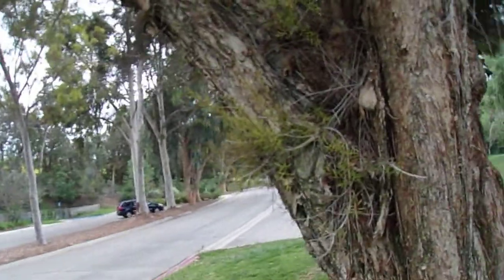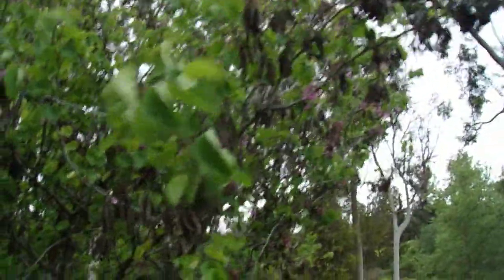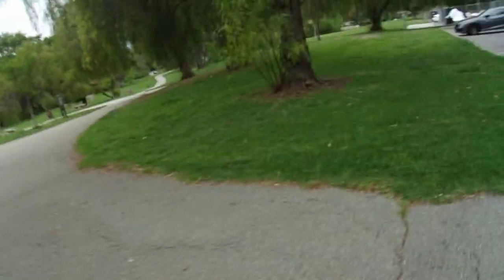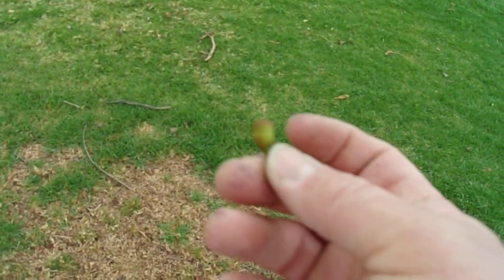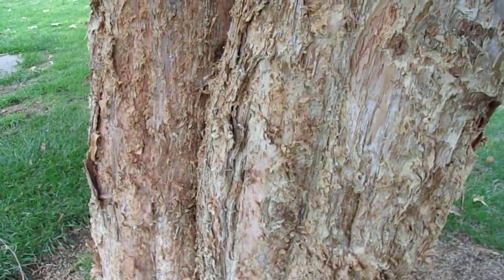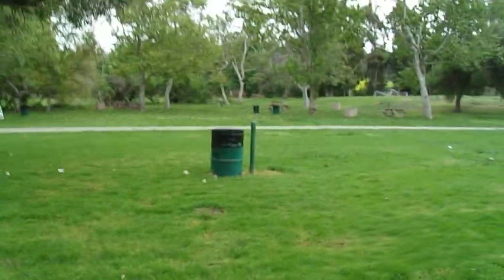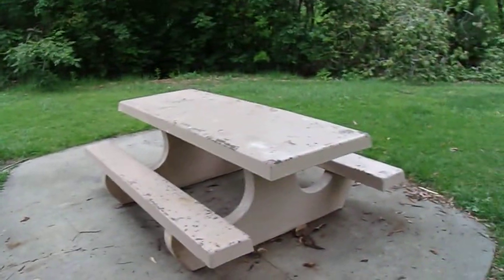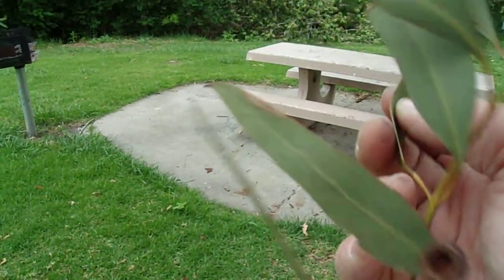3/31/22: Eucalyptus and Their Relatives in Schabarum Park- Rowland Heights, Ca Pt. 3/4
Whittier-Puente Hills- Powder Canyon- Schabarum Regional Park- Rowland Heights- Los Angeles County, Southern California.  In this video set, I examine and discuss the several species of eucalypts (eucalyptus and their close relatives) found in Schabarum Park, and a couple of their other relatives in the Myrtle Family (Myrtaceae).  Powder Canyon, behind Schabarum Park has myriad native species, and is one of my close-to-home favorite hikes, but today, I wanted to highlight a group of ornamental Aussie trees that also make Southern California's planted landscape so interesting.  Species I have a) seen in Schabarum Park, and b) will cover over this set are: 1) The Eucalypts- Blue Gum (Eucalyptus globulus ssp. globulus), Manna Gum (E. viminalis), Red Ironbark (E. sideroxylon), Silver Dollar Gum (E. polyanthemos), White Ironbark (E. leucoxylon), Spotted Gum (Corymbia maculata), and Lemon-Scented Gum (C. citriodora).  The other Myrtle Family relatives I cover are the 1) Flax-Leaf Paperbark/Snow-In-Summer (Melaleuca linariifolia) and Lemon Bottlebrush (Callistemon citrinus).  In the video set, I also discuss some eucalypts changing genera from Eucalyptus to Corymbia.